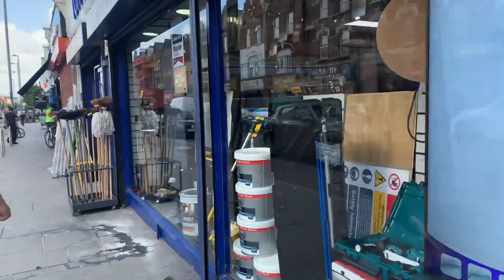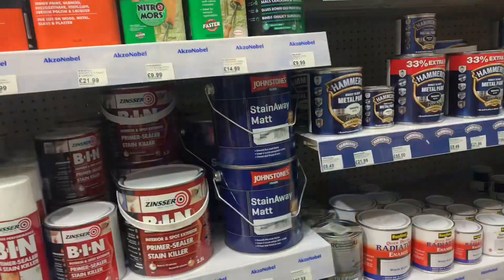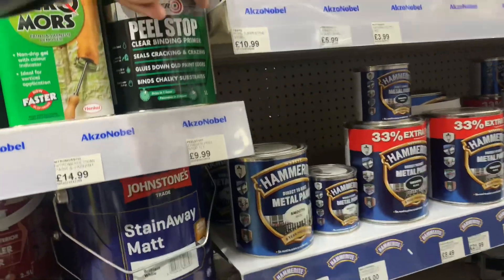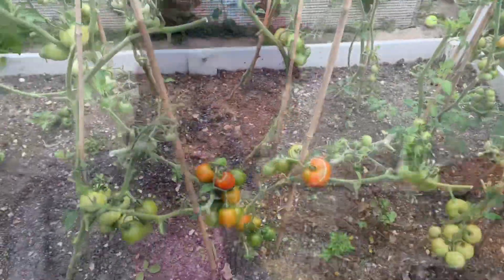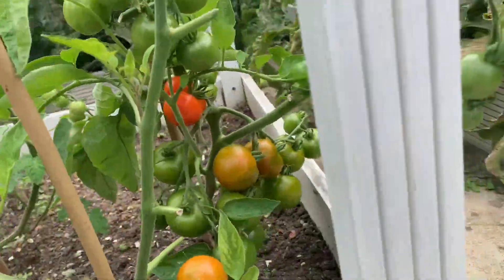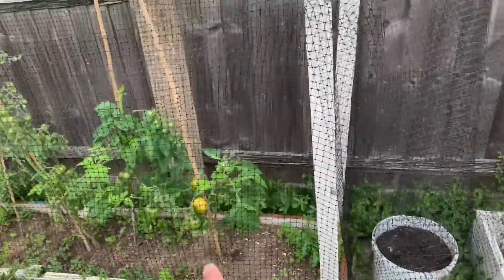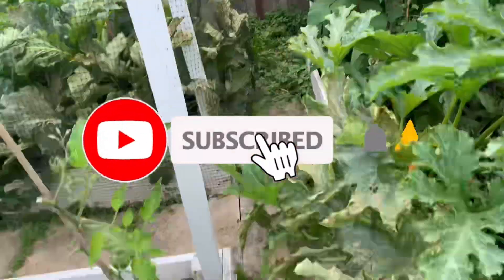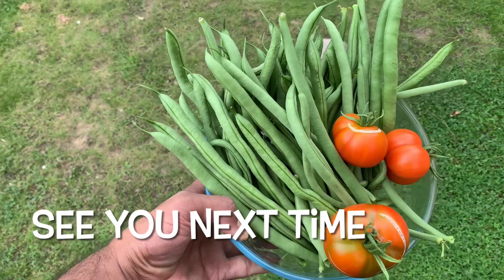Pakistani Muslim Dad life | buying some paint for the house renovation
We go and buy some paint